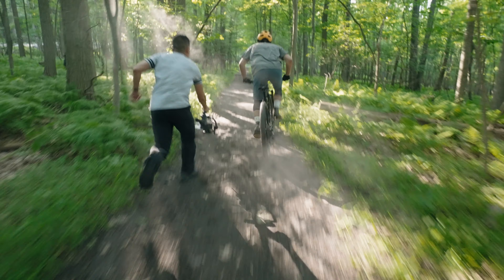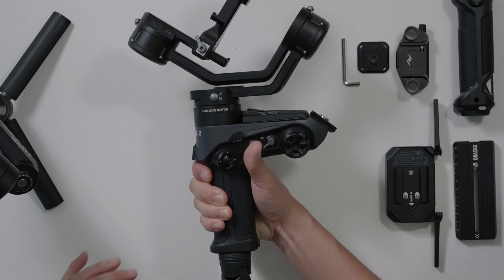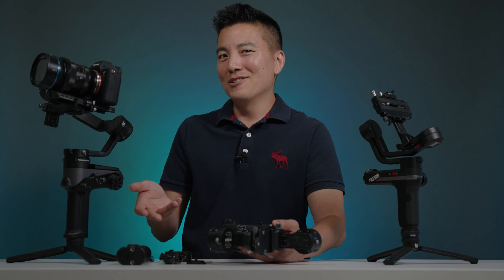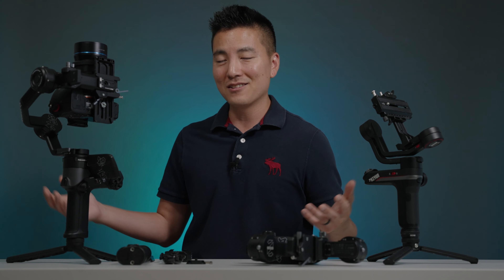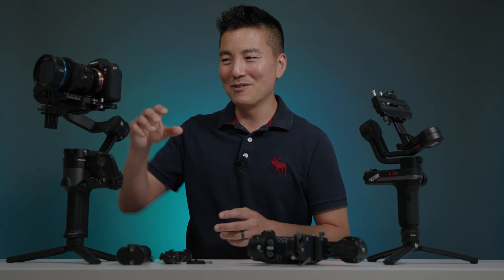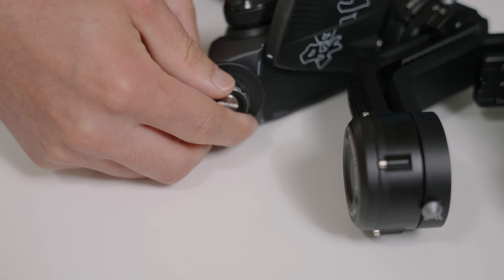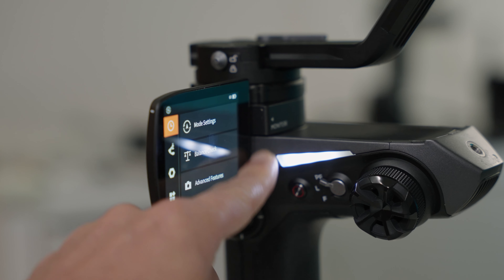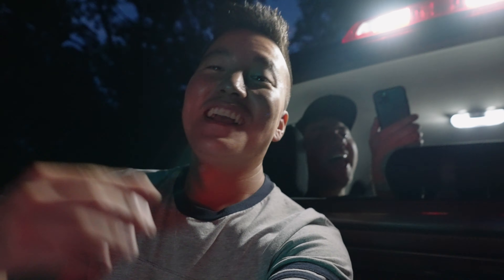Zhiyun Weebill 2 Review: Pros and Cons You Need to Know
Zhiyun Weebill S Successor is here.  Could this Weebill2 be the best gimbal for mirrorless cameras in 2021? In this video I compare the Weebill 2 with Weebill S and hint at some difference between DJI RSC2. There are pros and cons of this gimbal you need to know. Watch until the end for more sample footage.